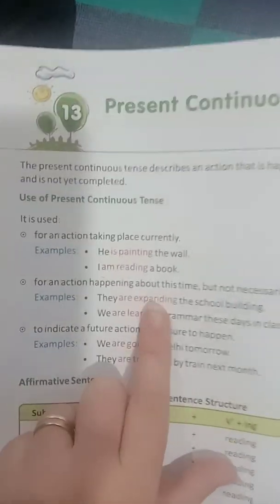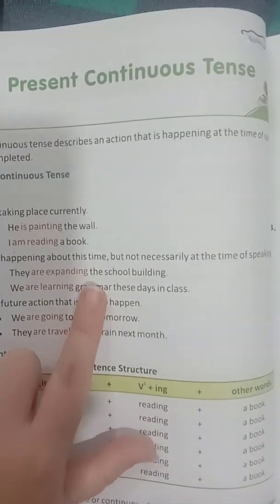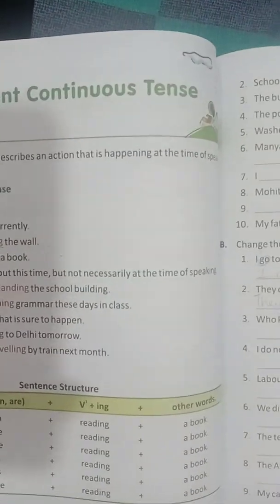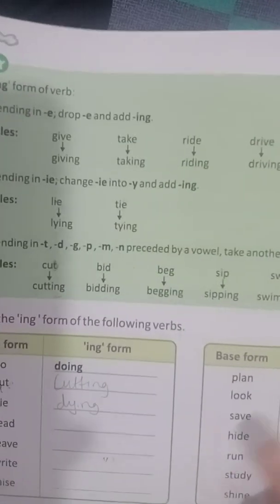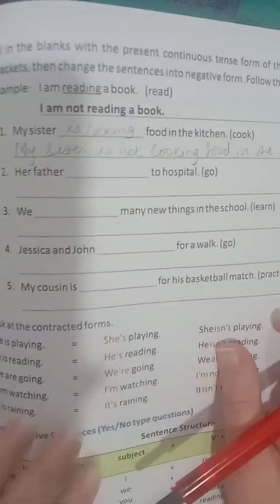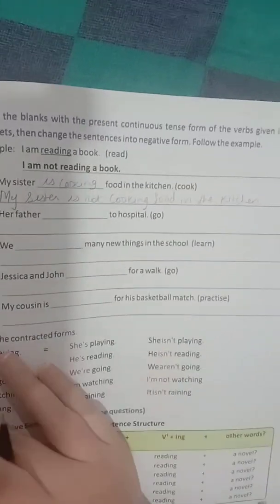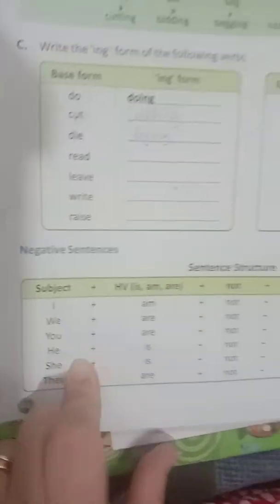Grammar cloud 7 Present Continues Tense (Part-2)